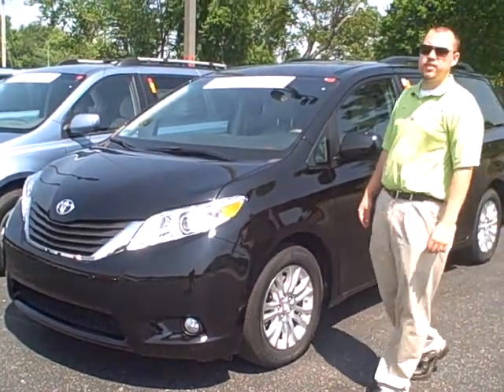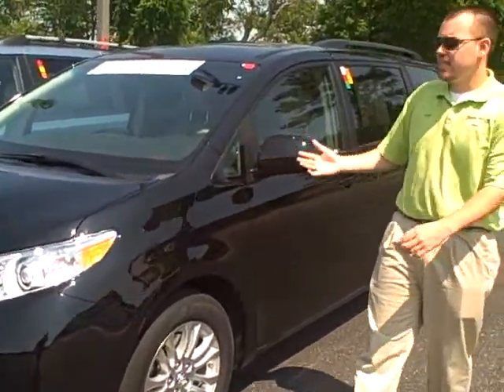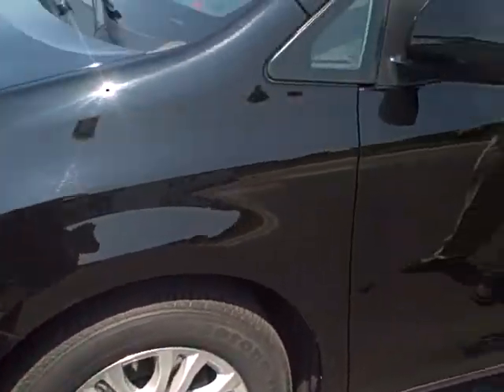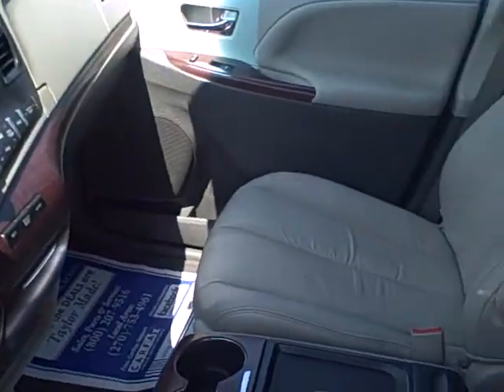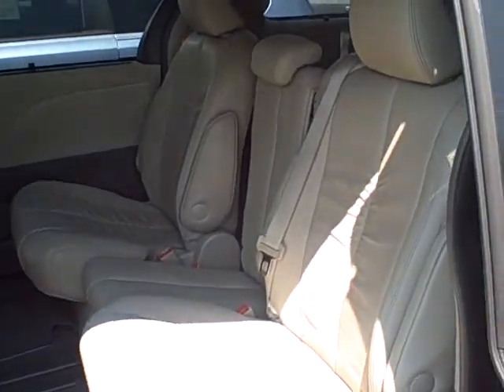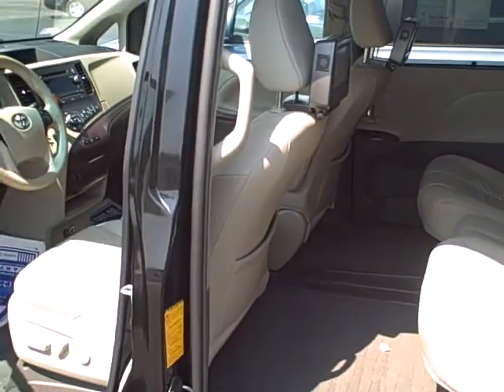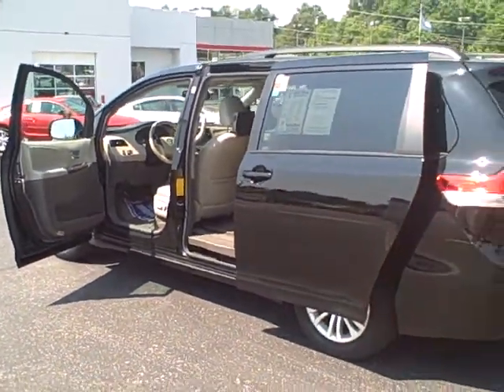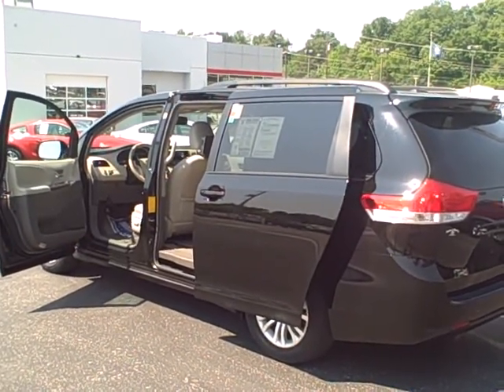2011 Toyota Sienna XLE Black #40303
This is a Black 2011 Toyota Sienna XLE With 20k on it. Now it can be yours!! You can also visit us at dwaintaylorchevrolet.com and toyotaofmurray.com